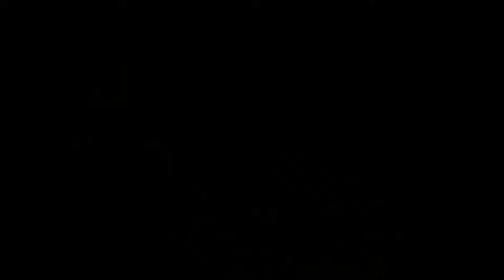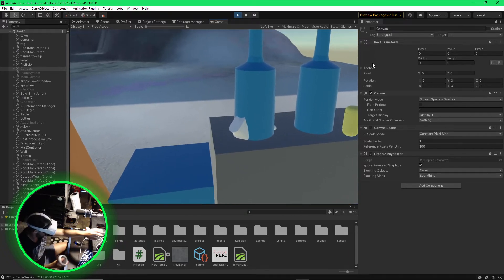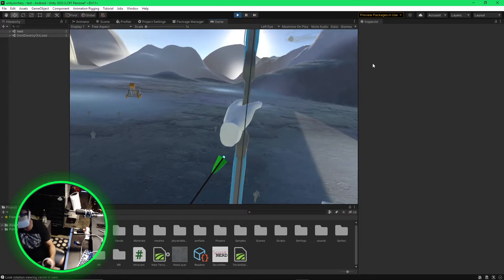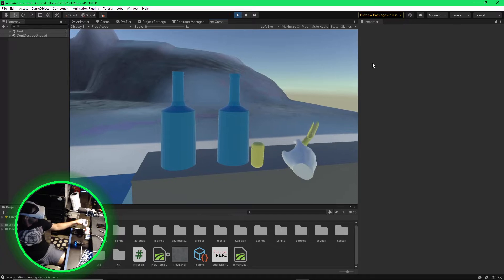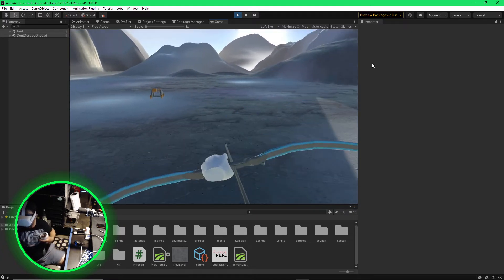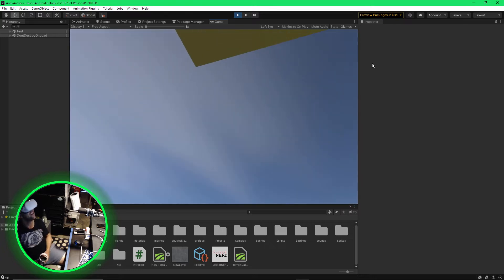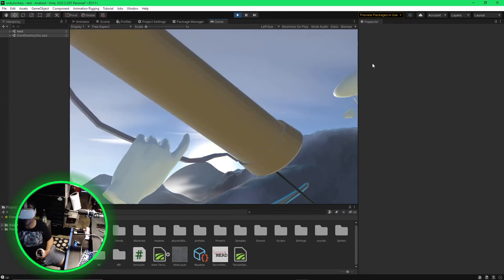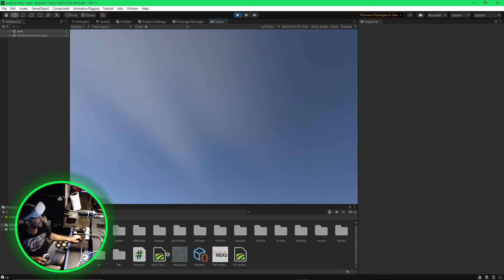Building VR archery in Unity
Punching the microphone is normal now.